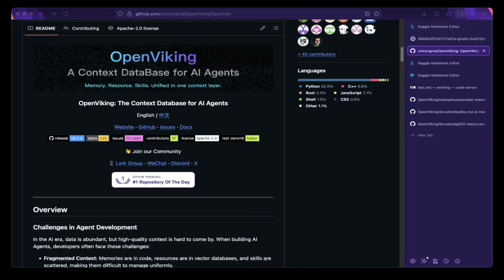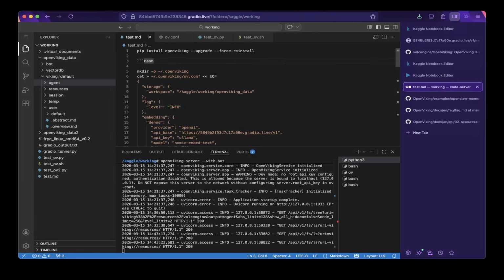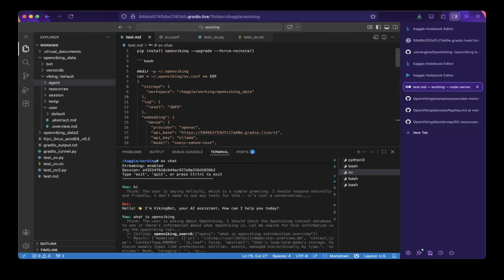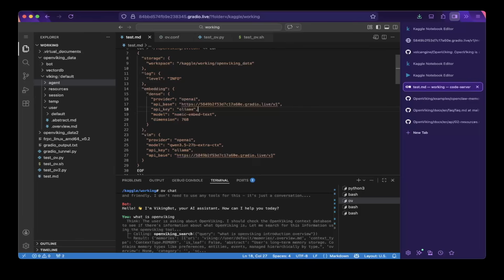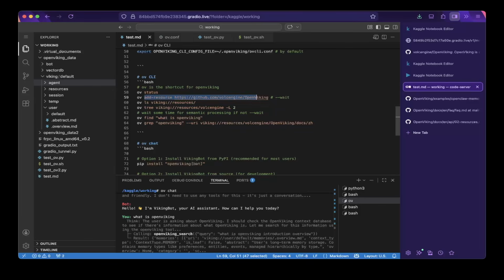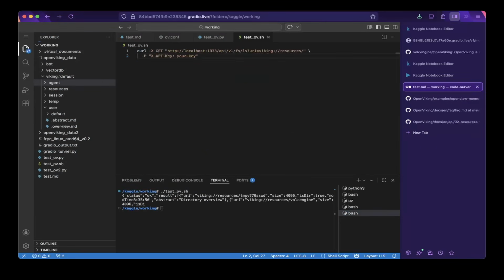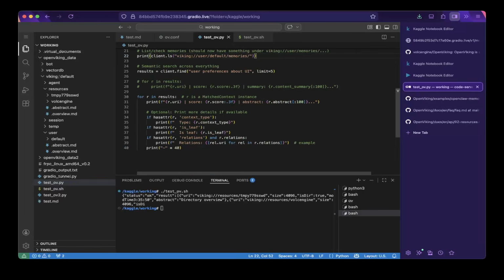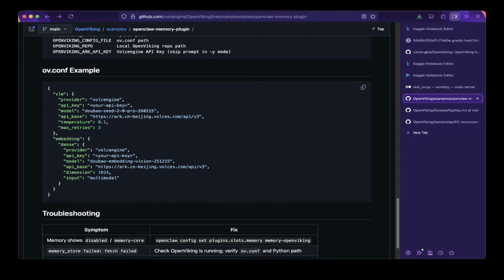OpenViking: ByteDance's OpenClaw Context Management Database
OpenViking is an open-source context database designed specifically for AI Agents(such as openclaw). OpenViking unifies the management of context (memory, resources, and skills) that Agents need through a file system paradigm, enabling hierarchical context delivery and self-evolving.

Unlock premium AI powerhouses like GPT, Gemini, Nano Banana Pro, and more — with just one affordable, one-time payment (no endless subscriptions!)